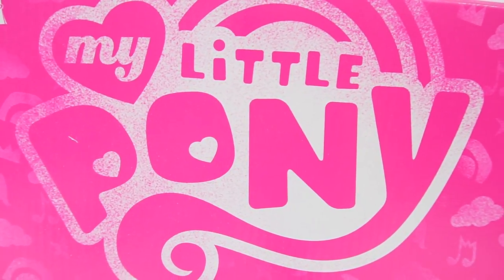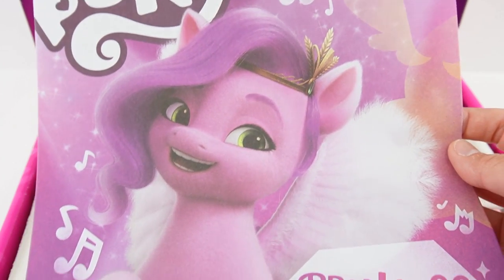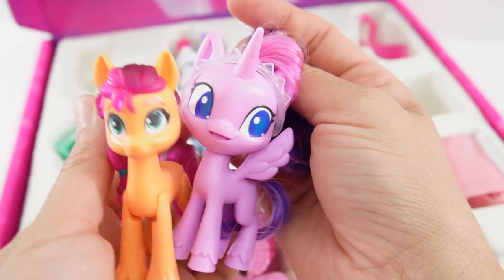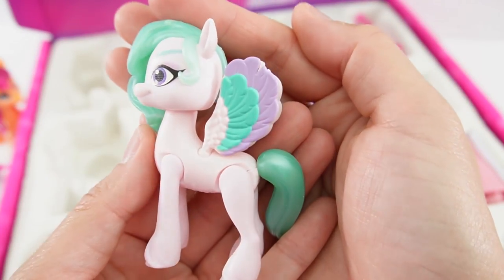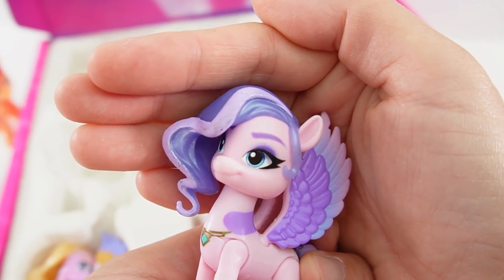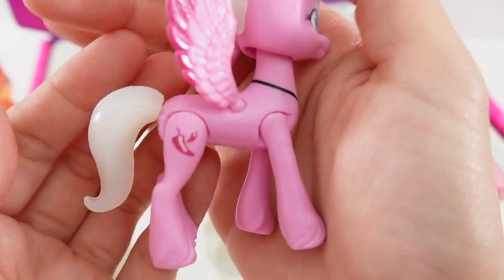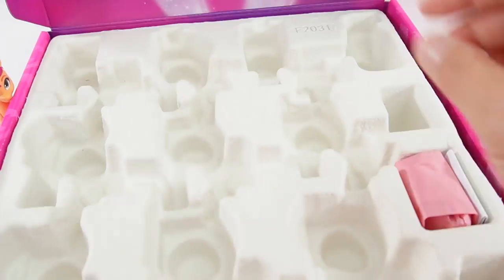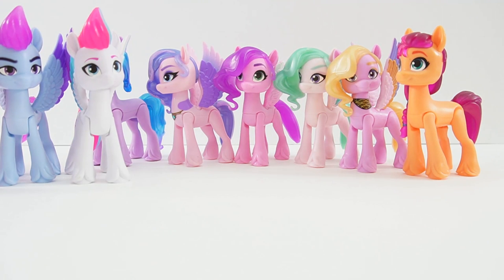Royal Gala Collection : My Little Pony A New Generation Movie Toys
Let's discover new ponies! Today we are unboxing the Amazon Exclusive My Little Pony A New Generation movie inspired Royal Gala Collection pack of ponies. These toys features characters and accessories inspired by the Royal Gala pop performance in the My Little Pony: A New Generation movie. This set includes 9 pony figures, 13 fashion and storytelling accessories, and an 8.5 x 11-inch Princess Petals movie poster. Ponies features Sunny Starscout, Izzy Moonbow, the royal Pegasus family, and other flying friends.
The set also comes in sustainable packaging, with in simple, recyclable packaging that’s easy to open and frustration free.

DIY Custom Supplies